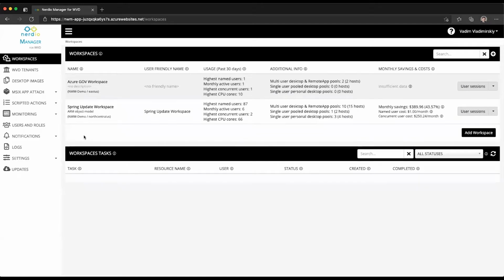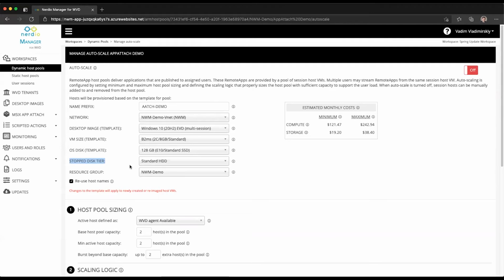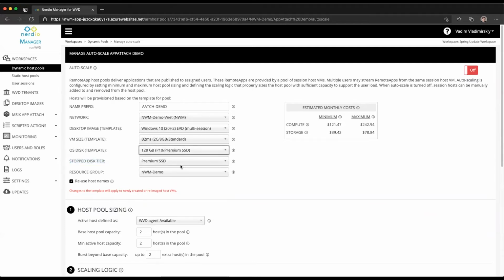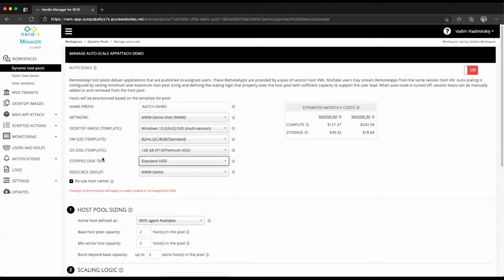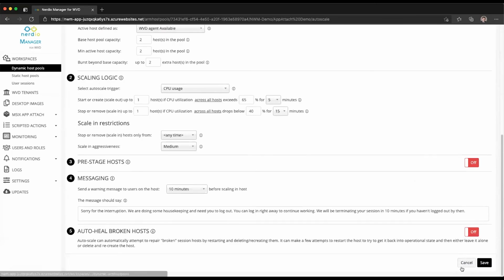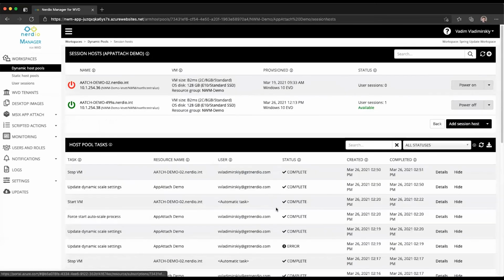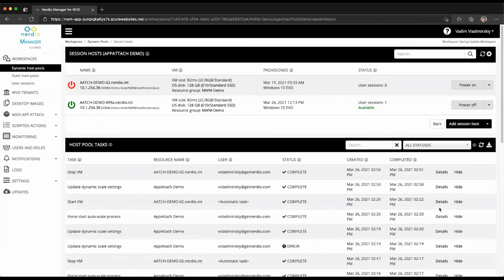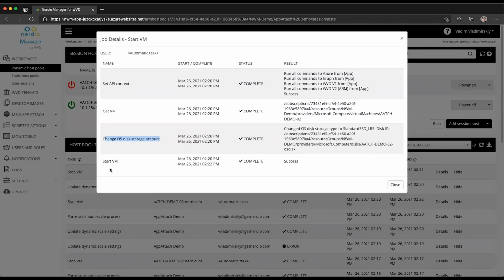Cost Optimization - Session Host VM OS Disk Storage - Nerdio Manager for Enterprise Demo of the Day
In this Nerdio Manager for Enterprise Demo of the Day video, we'll discuss the new cost optimization in Nerdio Manager for Enterprise version 2.9 that allows you to save up to 75 percent on the storage costs of your session host operating system disks.